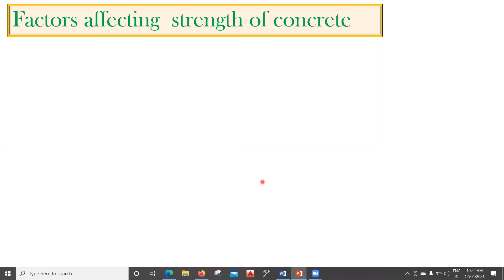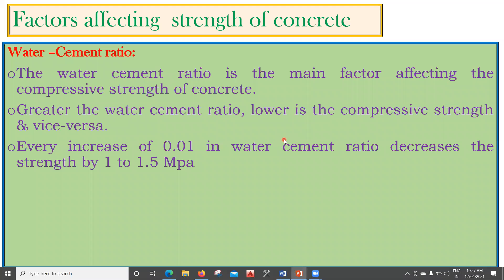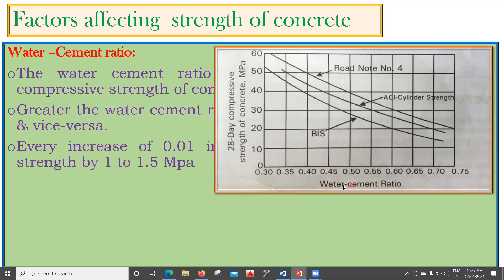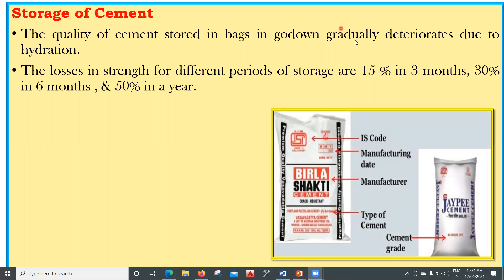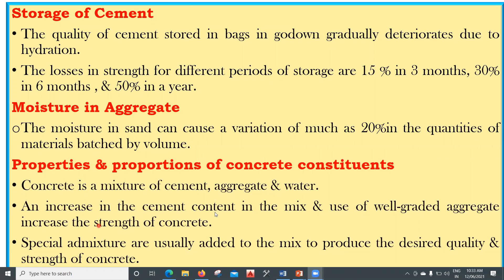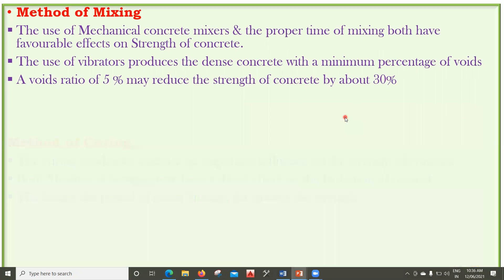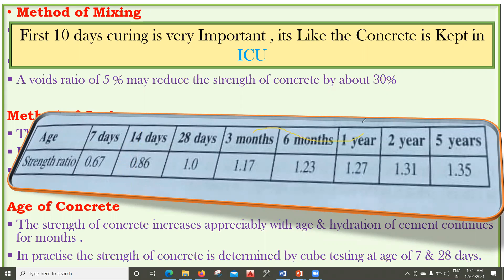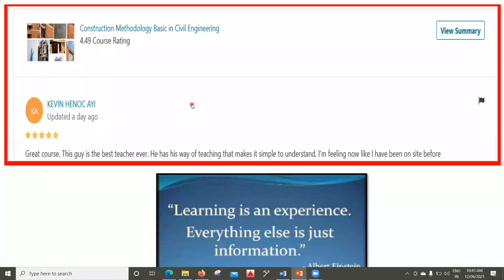Factors affecting the Strength of Concrete l hardened properties l Water cement l Aggregates l